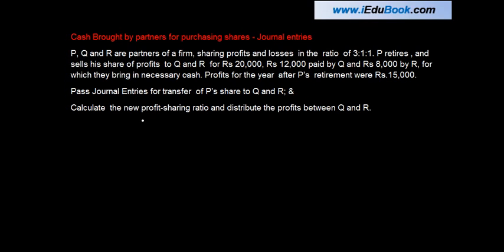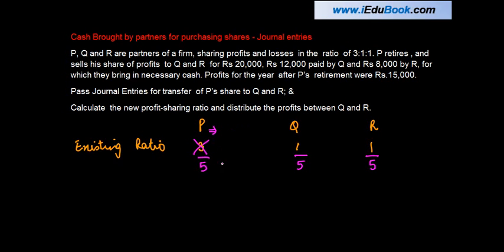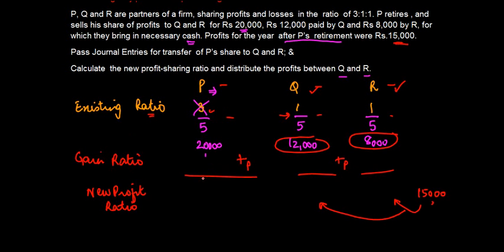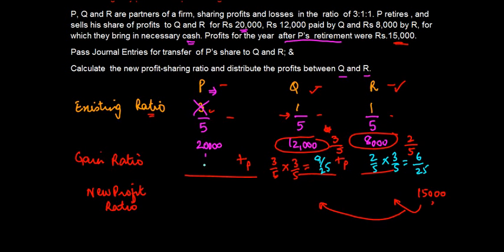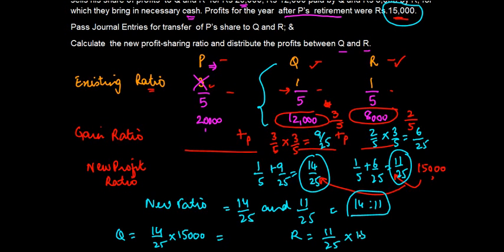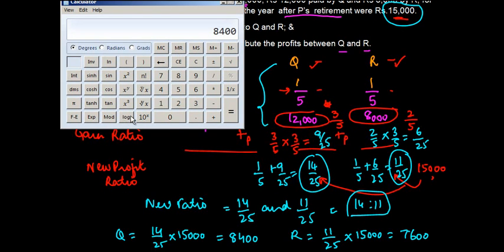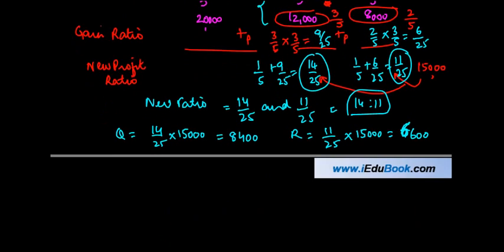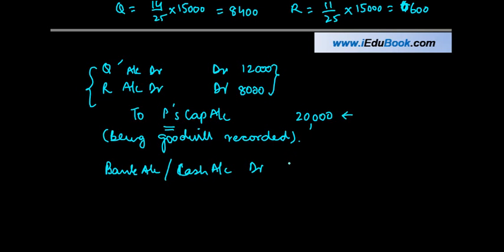Journal entries for Settlement and share purchase of outgoing partner | Class XII Accounts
Retirement - Journal entries for Settlement and share purchase of outgoing partner, Partnership Accounting, Retirement of a Partner